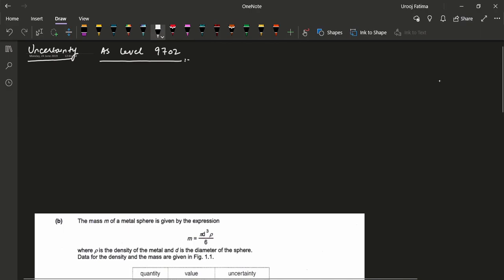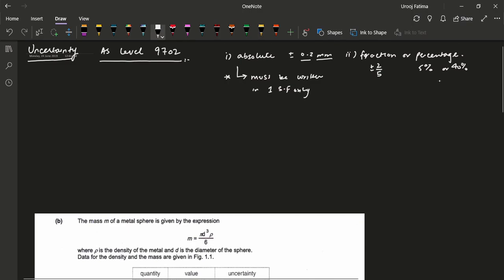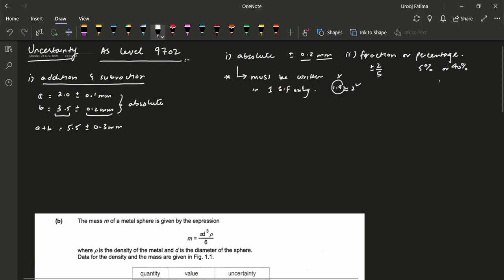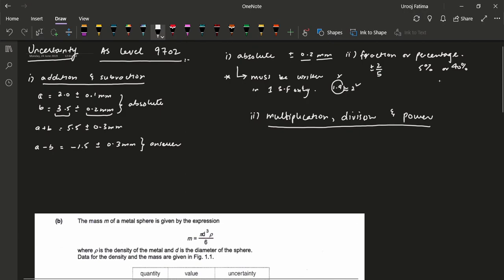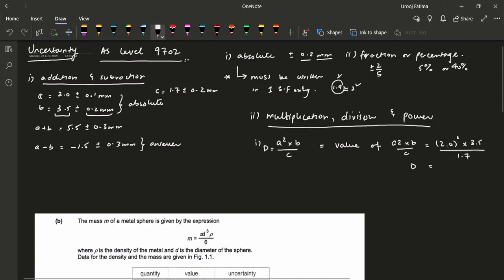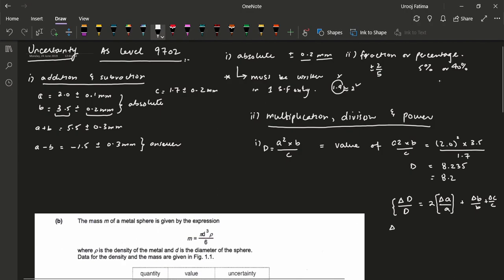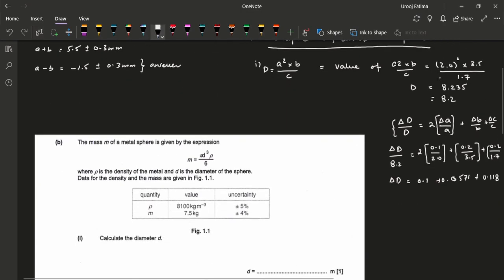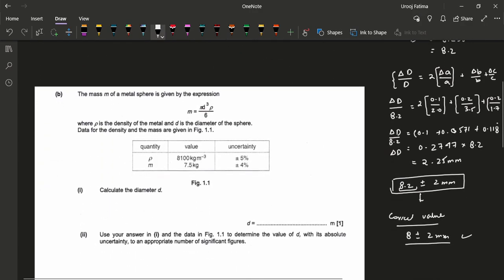Uncertainty Part 1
9702 CAIE. AS level Uncertainity